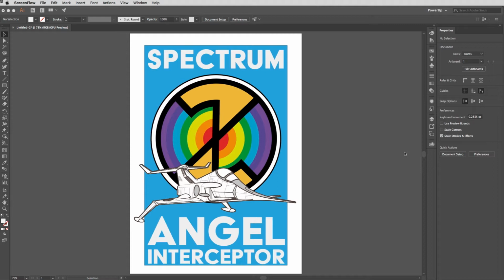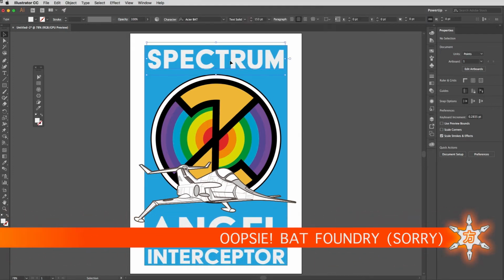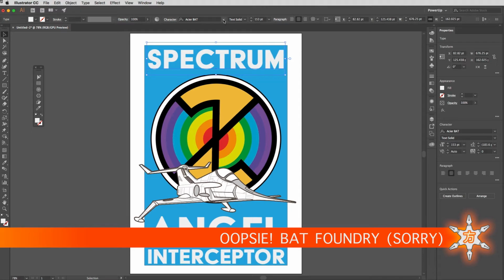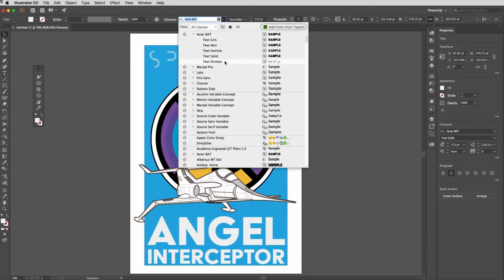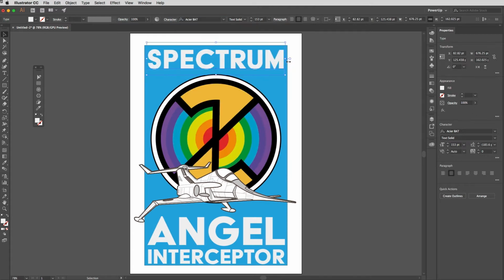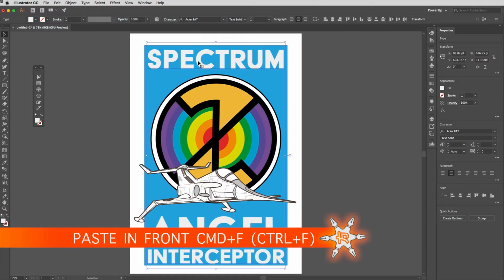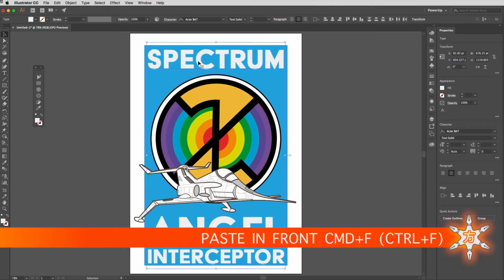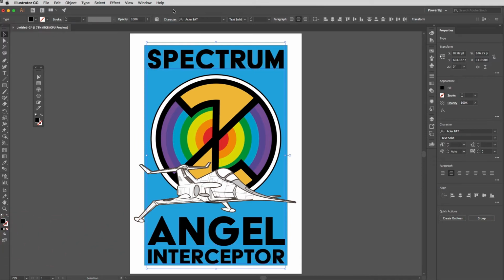Use Component Fonts in Illustrator SKN 028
Shuriken Skill #28 for you to practice is to work with component fonts in Illustrator. Component fonts with stylistic variations are becoming more popular, and in this movie you'll find out how to use them—in less than a couple of minutes.